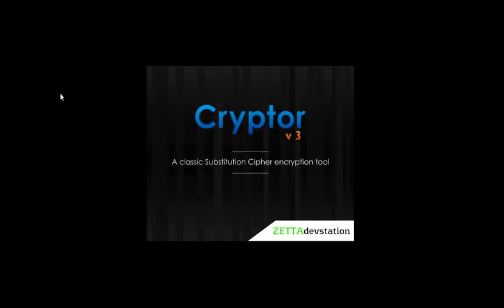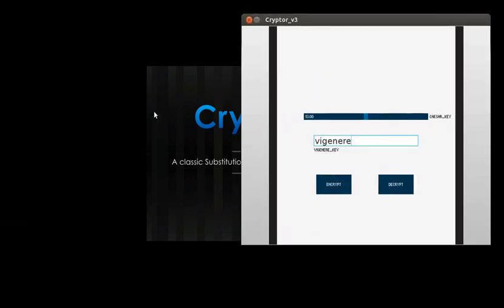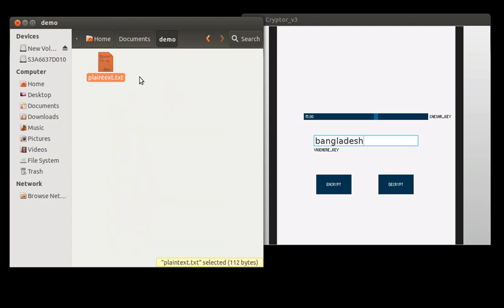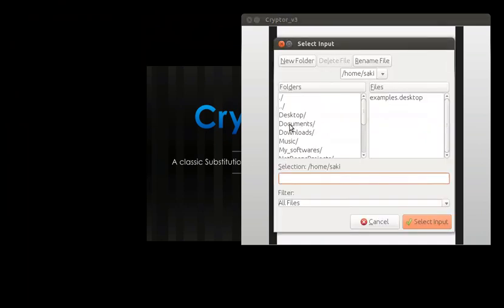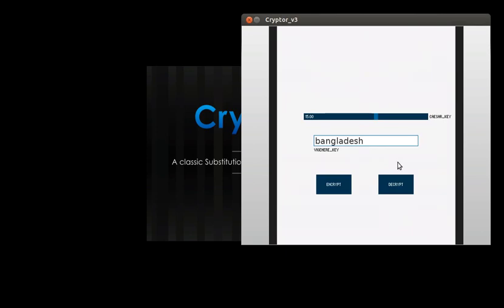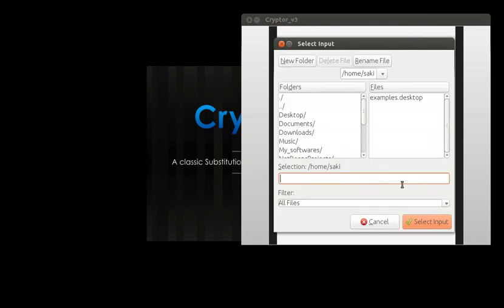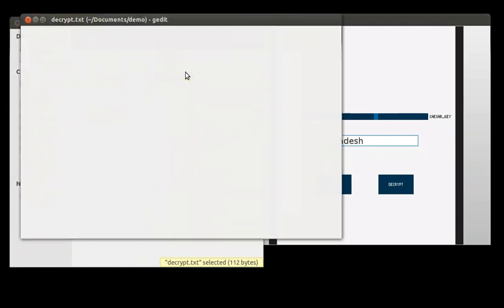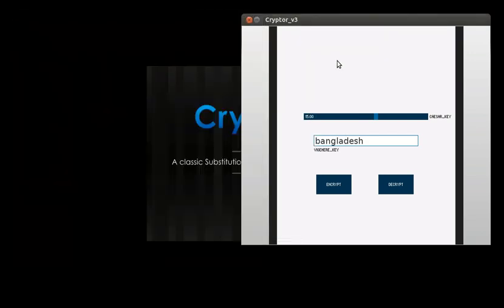CS50x_My Final Project_Cryptor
A screencast on my final project for the CS50x course.

Cryptor is a simple data encryption tool that utilizes both the caesar cipher and the vigenere cipher techniques. The reason behind using two methods is to break up the pattern that can be found by analyzing the encrypted data files.